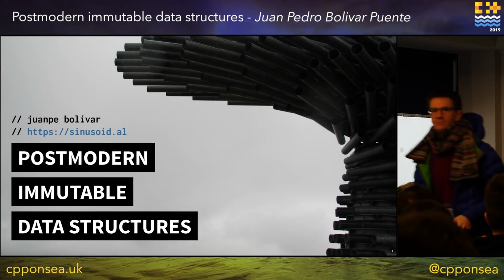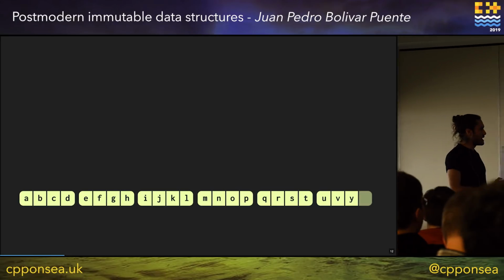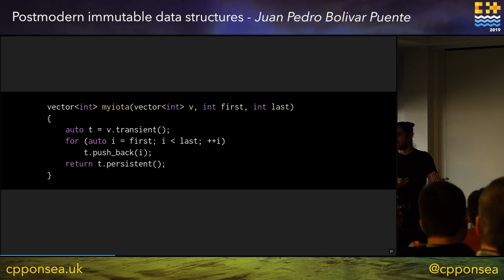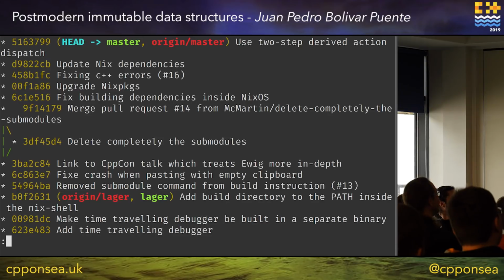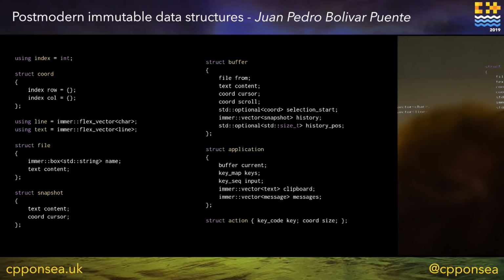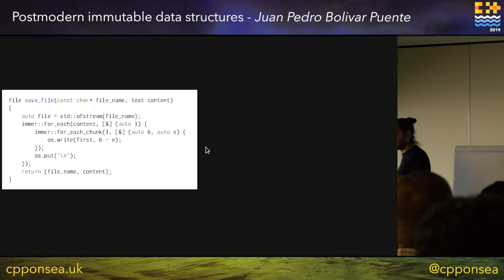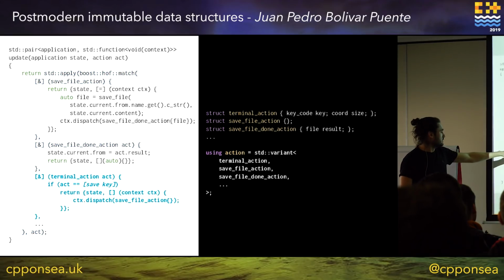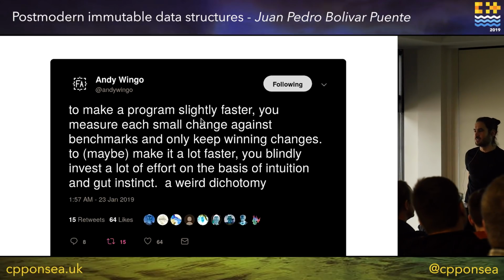Postmodern immutable data structures - Juan Pedro Bolivar Puente [C++ on Sea 2019]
The C++ elites have been talking for years about value semantics, immutability, and sharing by communicating. A better world without mutexes, races, observers, command patterns and so more lies ahead! When it comes to doing it in practice, it is not so easy. One of the main problem lies in our data structures...

Immutable data structures don't change their values. They are manipulated by producing new values. The old values remain there, and can be read safely from multiple threads without locks. They provide structural sharing, because new and old values can share common data — they are fast to compare and can keep a compact undo-history. As such, they are great for concurrent and interactive systems: they simplify the architecture of desktop software and allow servers to scale better. They are the secret sauce behind the success of Clojure and Scala, and even the JavaScript crowd is loving it via Facebook's Immutable.js.

We are presenting Immer, a C++ library implementing modern and efficient data immutable data structures.

In this session, we will talk about the architectural benefits of immutability and show how a very efficient yet powerful persistent vector type can be built using state of the art structures (Relaxed Radix Balanced Trees). We will also show an example application (a text-editor) built using the architectural style here proposed. Not only is its code extremely simple, it outperforms most similar programs. Don't believe it? Come and see!
Juanpe is a Berlin based freelance consultant and engineer, with a focus on interactive software, modern C++, functional programming and open source strategy. Before he worked for Ableton and he has been involved in various music technology projects. He has also developed for the GNU project and cofounded a Hacklab in Granada.